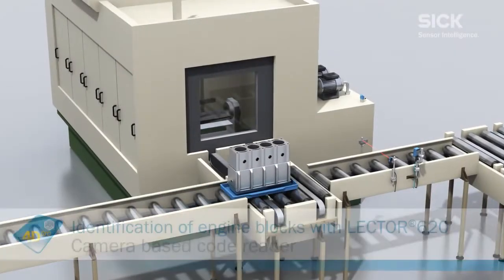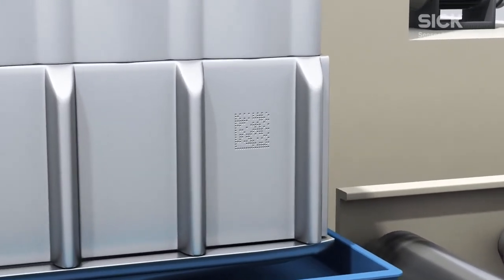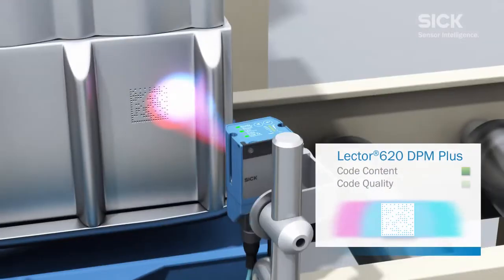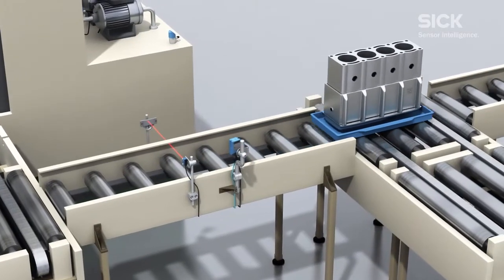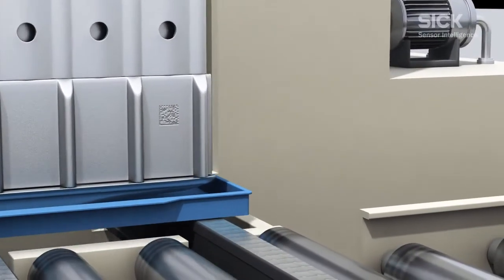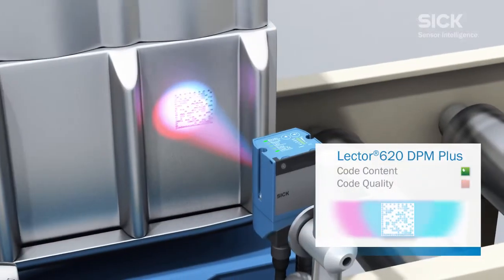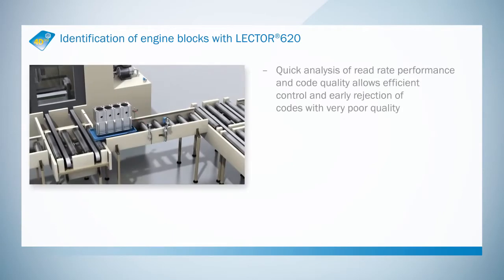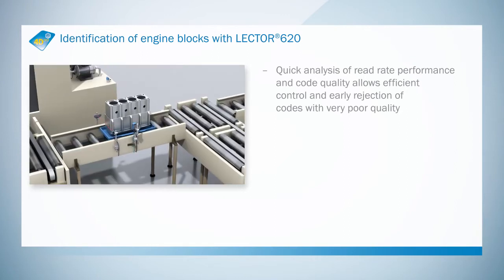4Dpro: Identification of engine blocks | SICK AG